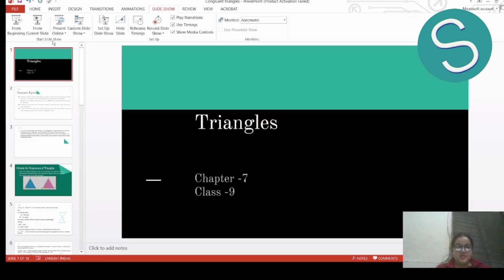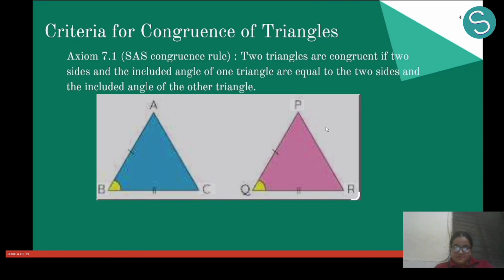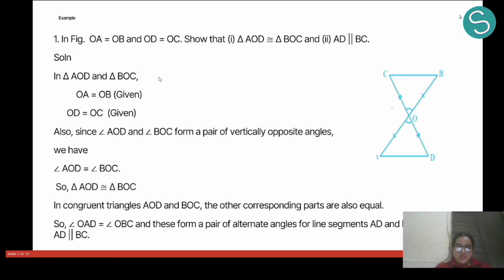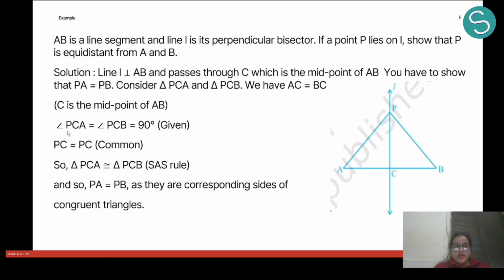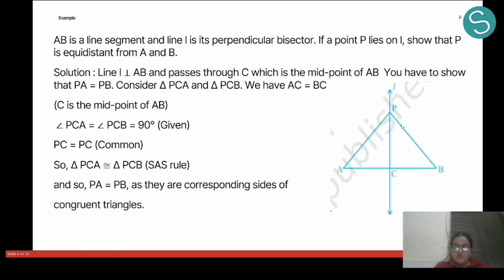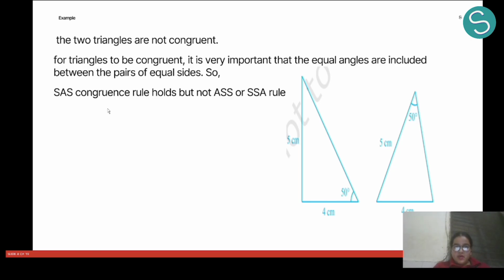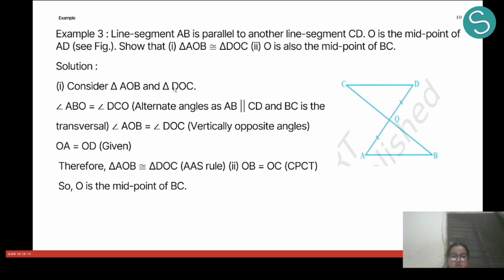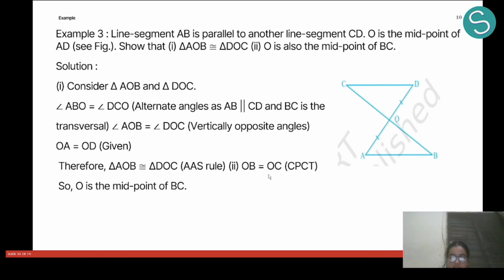class 9 Maths Chapter 7 Triangles part-1📚